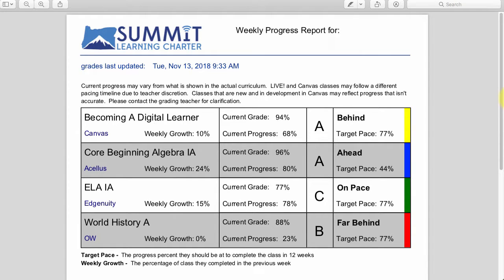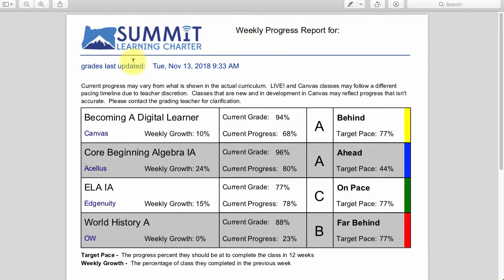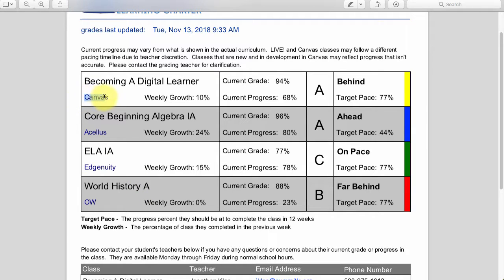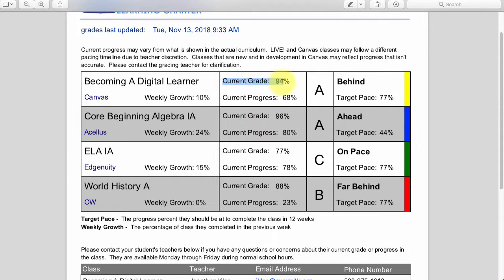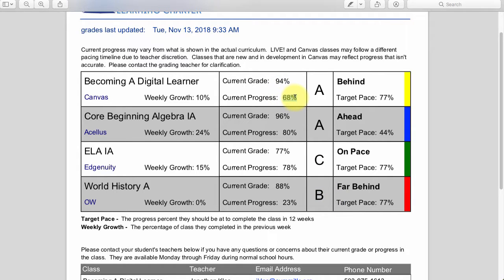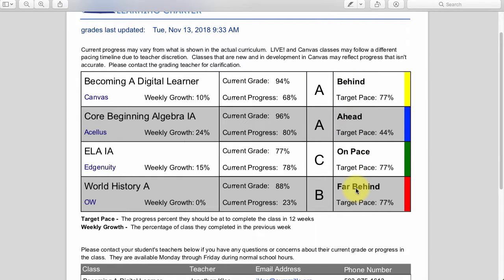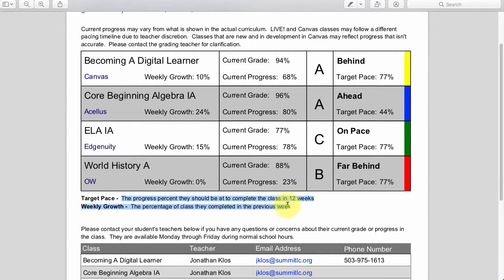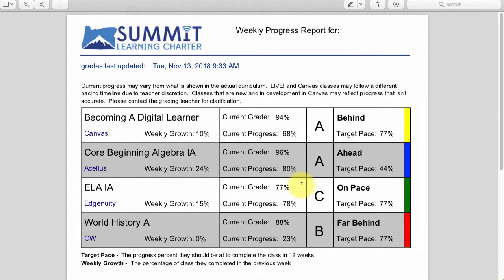BADL Week 11 Progress Report Video